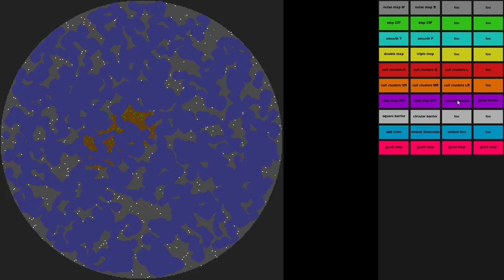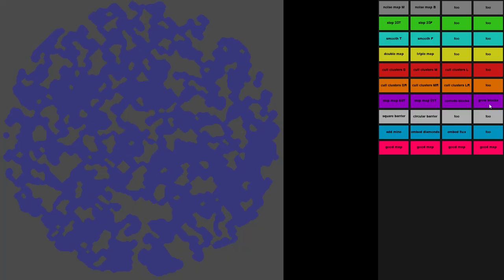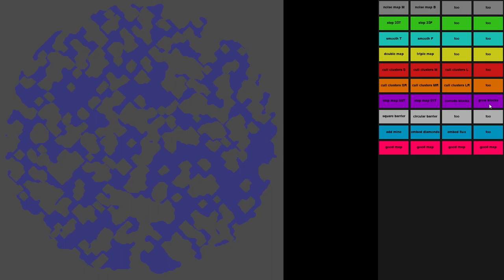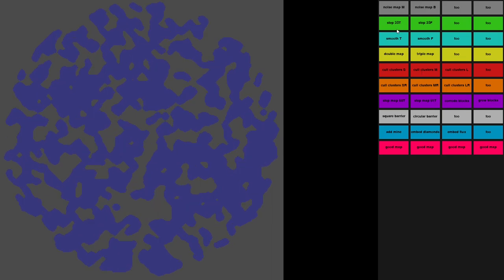Space Ship Craft Devlog #4 - Map Generation Gui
I don't need a verbose description.

0:00 Introduction
0:26 Map Generation Gui
1:29 OpenGL
2:06 Space Ship Craft without filling the screen